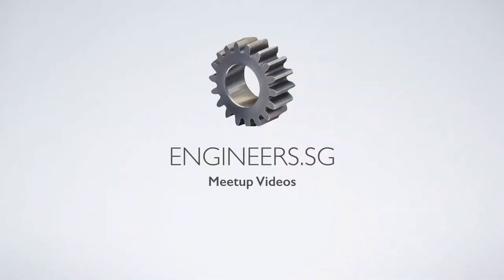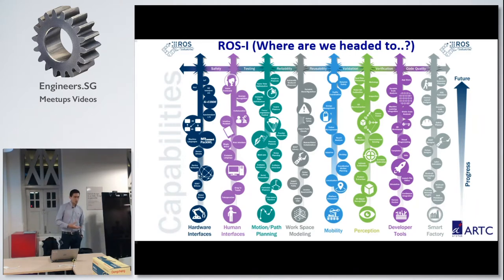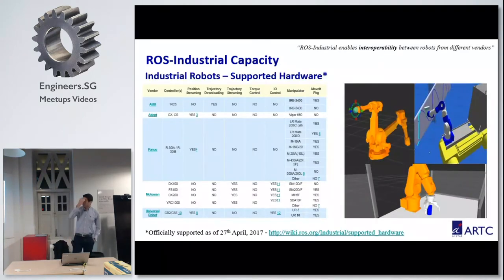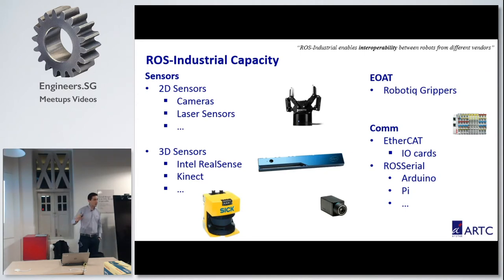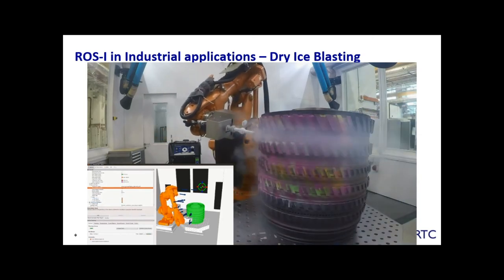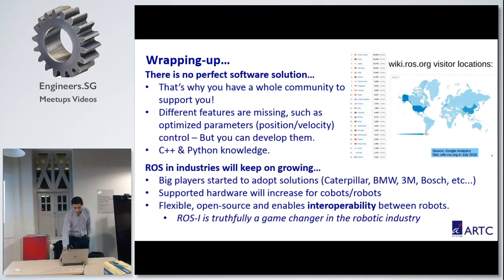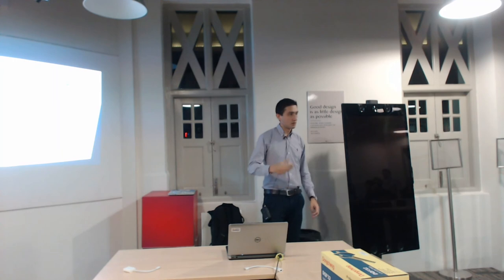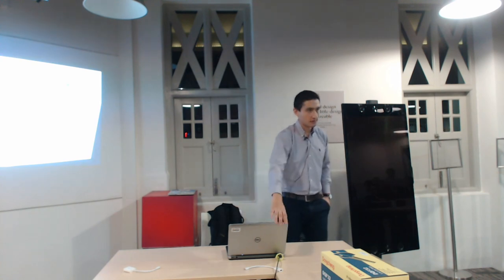ROS-I, a game changer for industrial applications - Singapore Robot Operating System(ROS) Meetup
Speaker: Walter Frank Pintor Ortiz